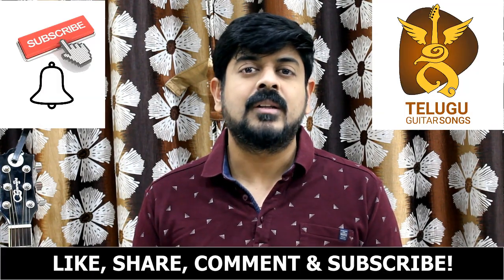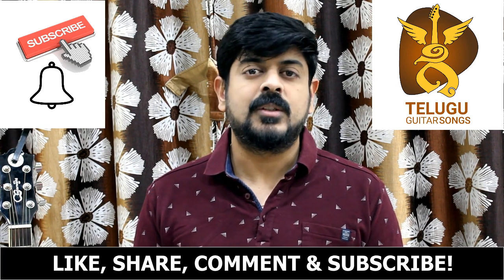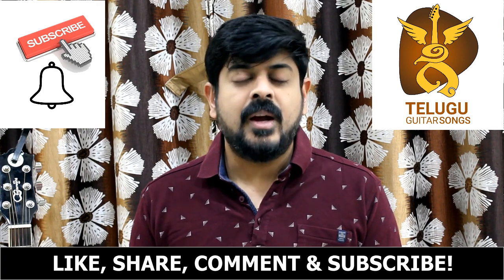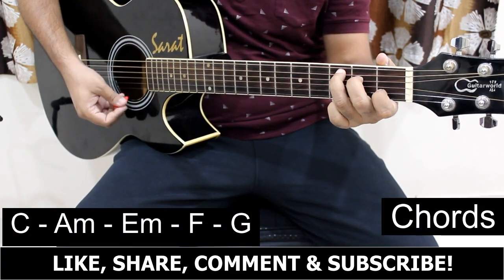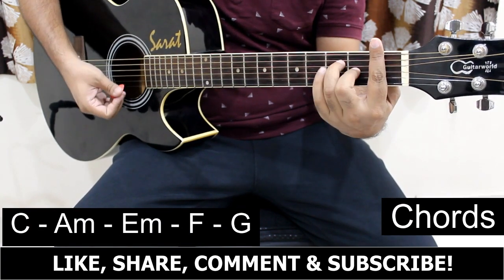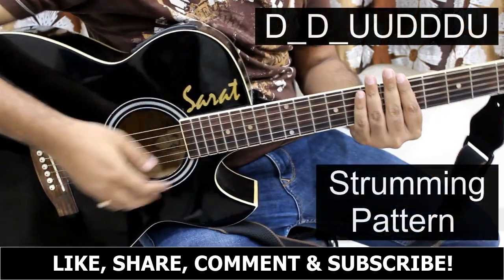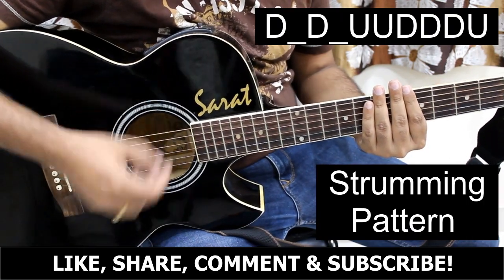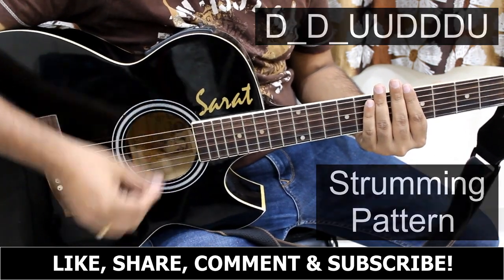Amma Ani Kothaga | Life Is Beautiful - Guitar Lesson - Telugu Guitar Lessons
Best Buy - Beginner Guitar Recommendations: